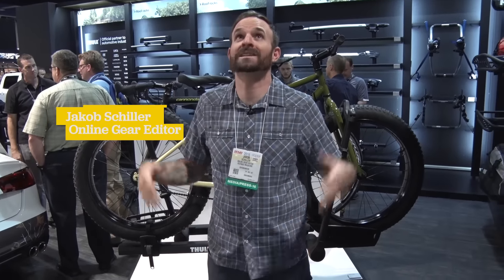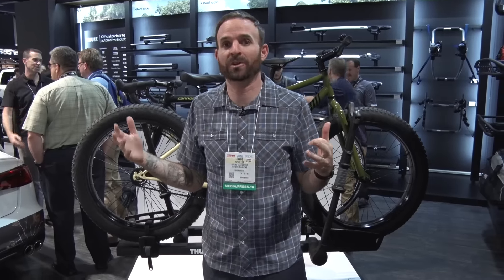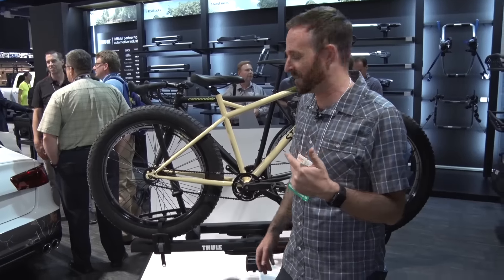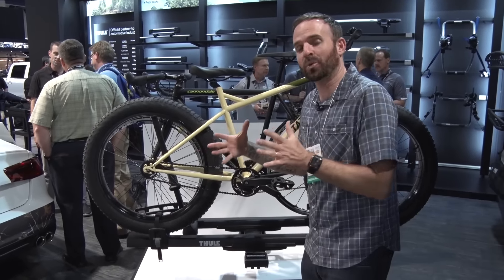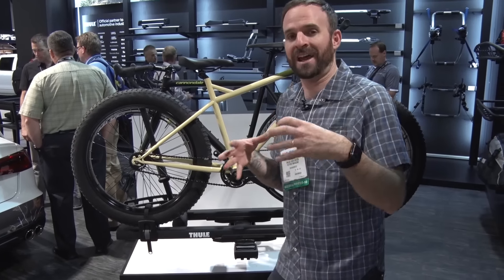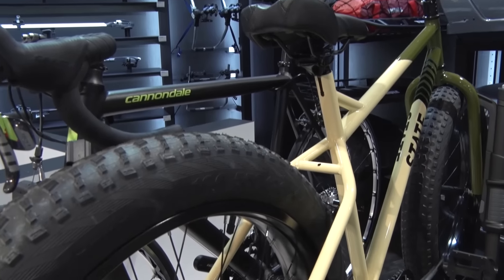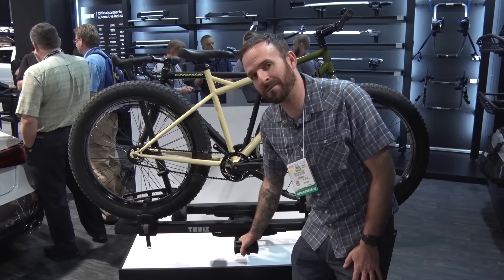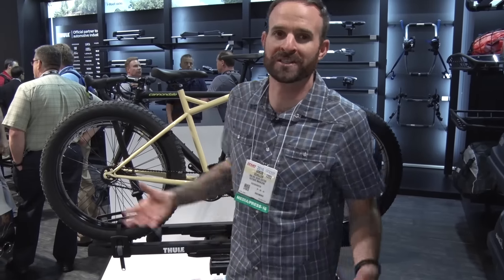The Best Stuff We Found at the SEMA Show: Thule T2 Pro XT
The Specialty Equipment Market Association (SEMA) auto trade show takes place each Fall, and journalists and car geeks flock to Las Vegas to gawk at heavily modified cars and trucks and the latest in aftermarket accessories. We spent some time in the off-road /truck wing to find accessories for your 4x4 that'll make spending time outside easier and more fun. Case in point: the Thule T2 Pro XT hitch-mount bike rack. We've been fans of the T2 Pro since it was released, but the new version is even better. Watch to find out why.